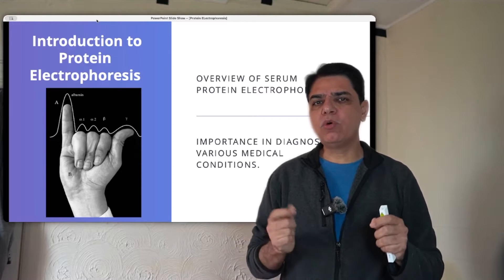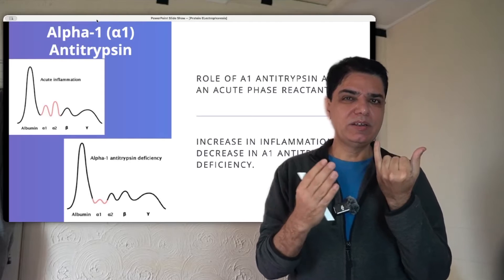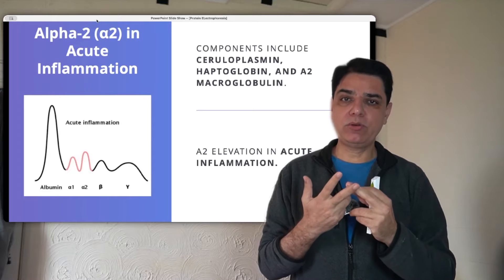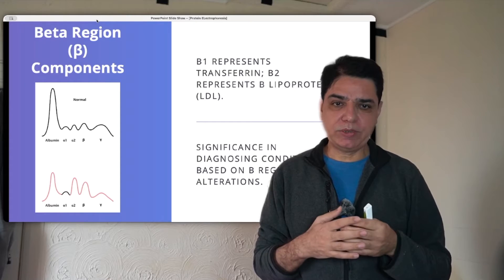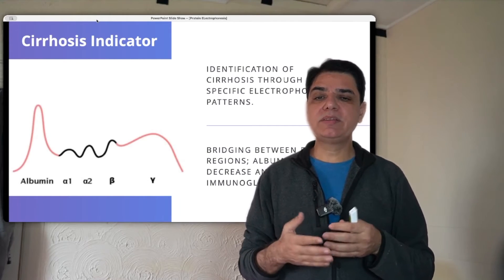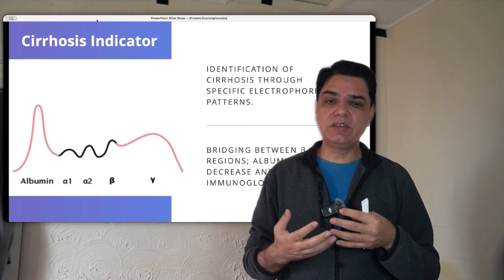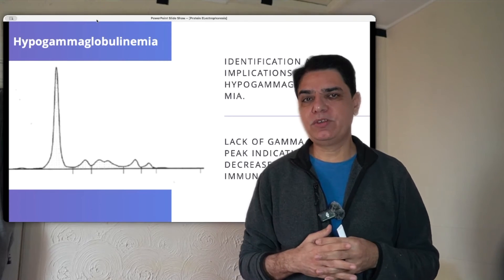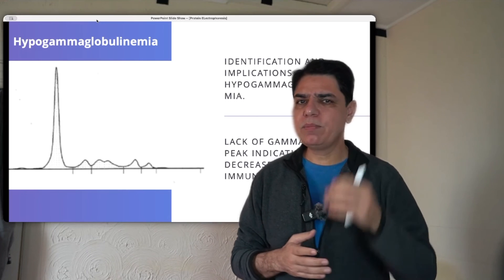Interpreting Protein Electrophoresis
A short video on How to interpret Protein Electrophoresis to diagnose or help in diagnosis if various Clinical Conditions